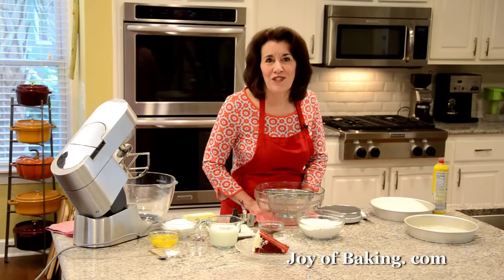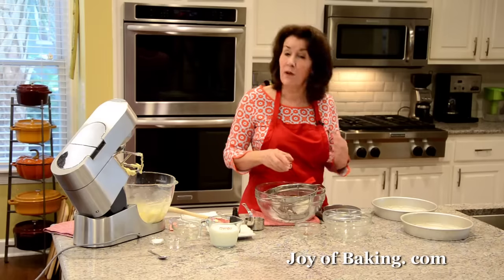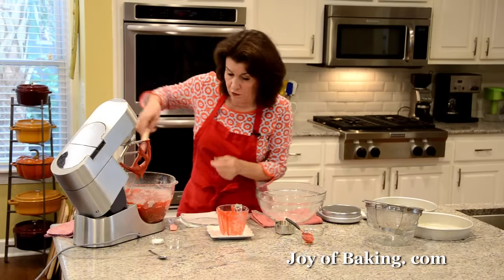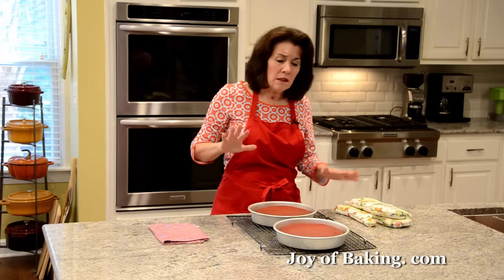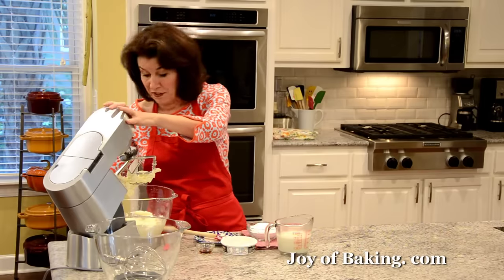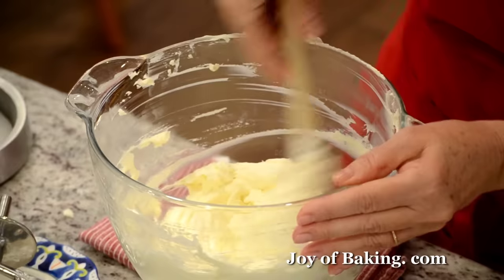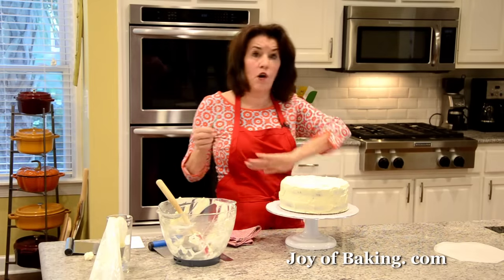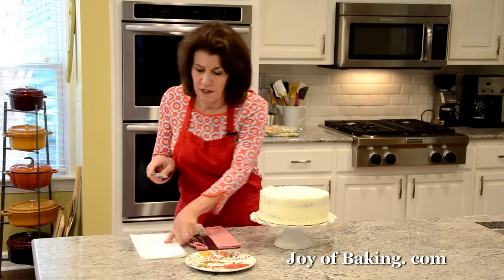Red Velvet Cake Recipe Demonstration - Joyofbaking.com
Stephanie Jaworski of Joyofbaking.com demonstrates how to make a Red Velvet Cake. A Red Velvet Cake is very dramatic looking with its bright red color that is offset by a creamy white frosting. There are many theories as to its origin. Some say it comes from the South, others say it originated in the North. All we really know is that it has been a favorite for decades, not only in the States but also in Canada (it used to be sold in Eaton's Department Stores). It is really a Devil's Food Cake that has red food coloring added to it.